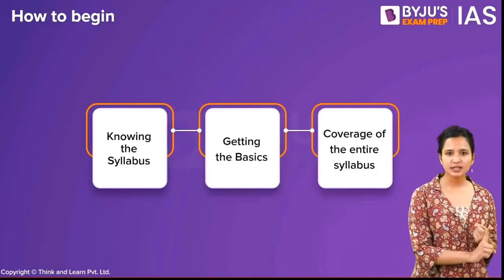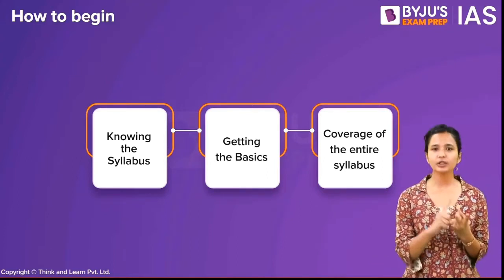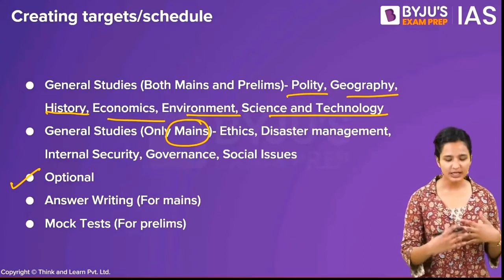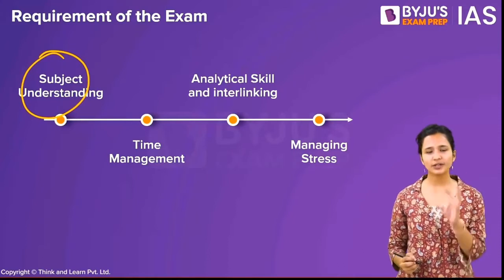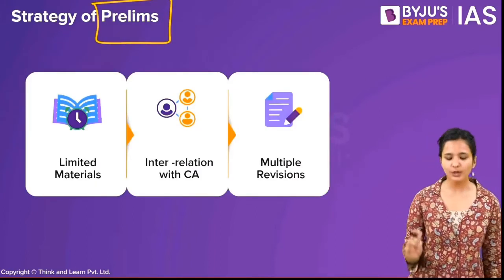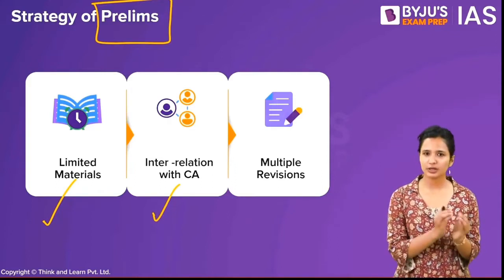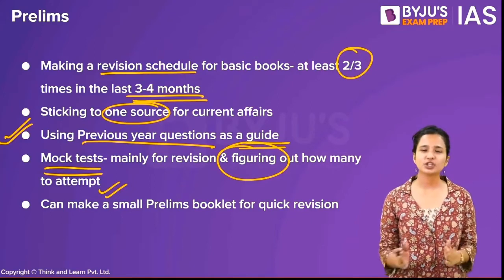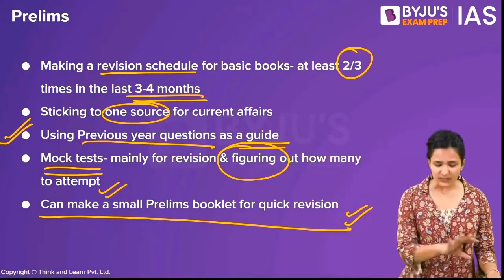Shruti Sharma stratgy for upse# how to start preparing # dream upse